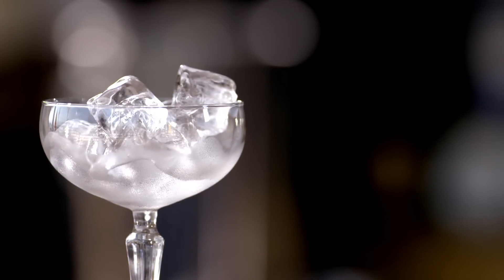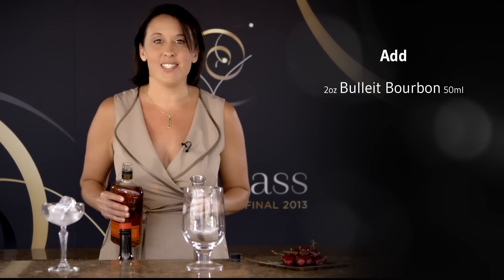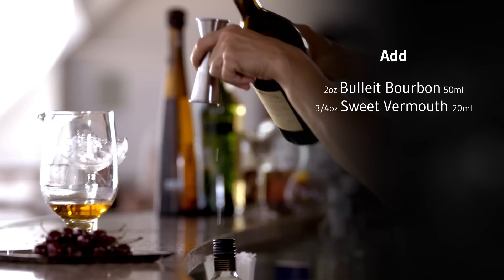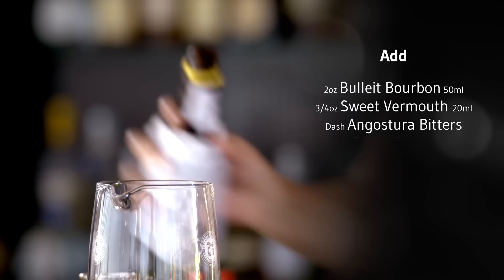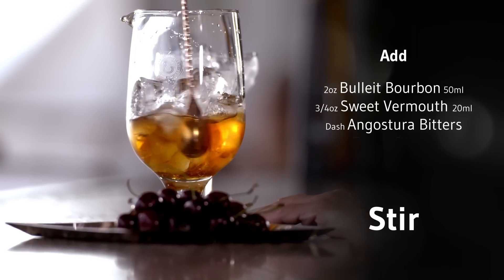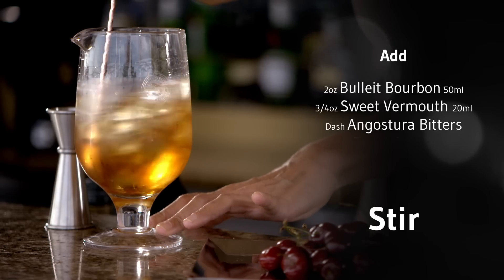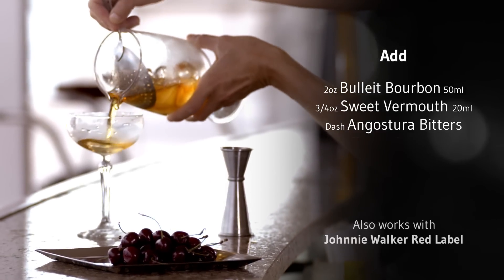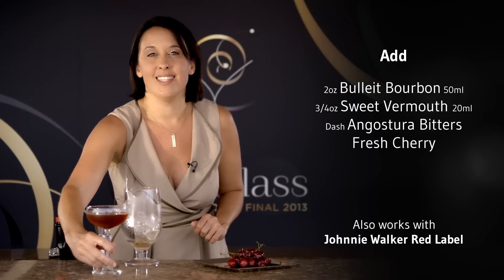Manhattan Cocktail Recipe - How to Make a Manhattan Cocktail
The Manhattan cocktail is one of the all-time great classic cocktails, a rich, sweet blend of whisky, vermouth and bitters that’s generally stirred into perfection.